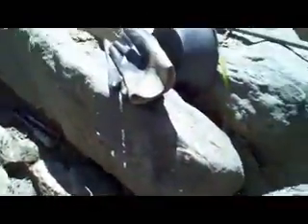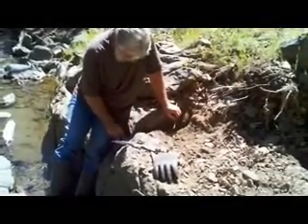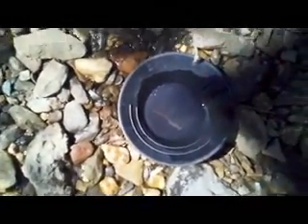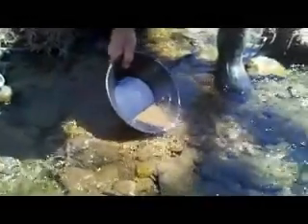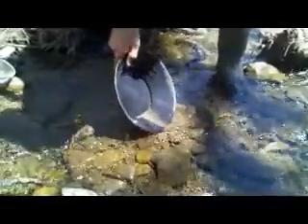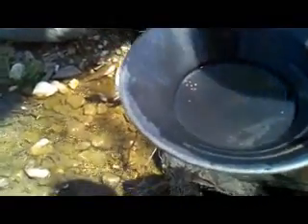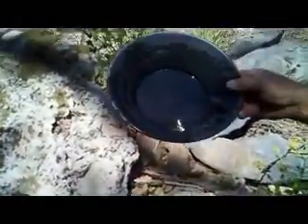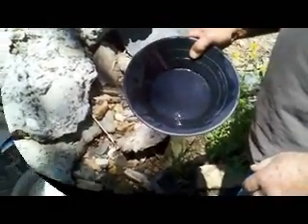Sunday gold.wmv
Wayne and I return to our latest spot for more gold.